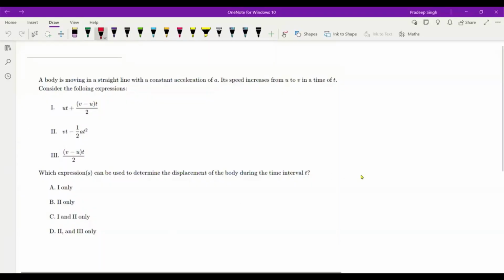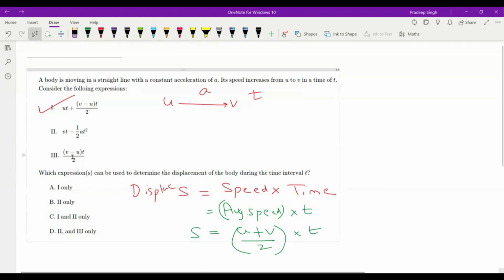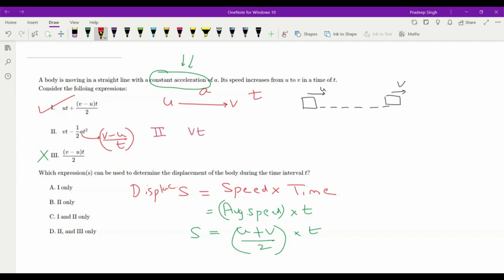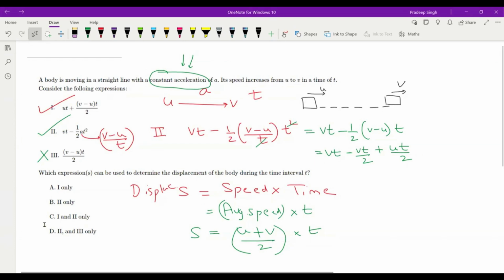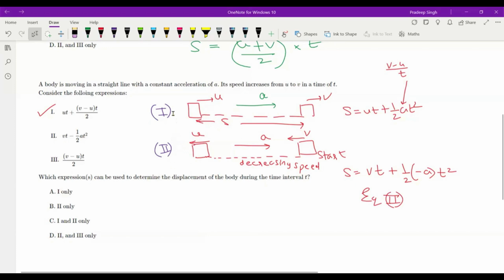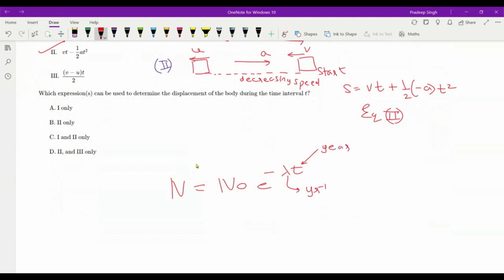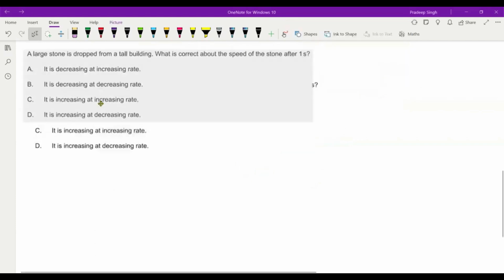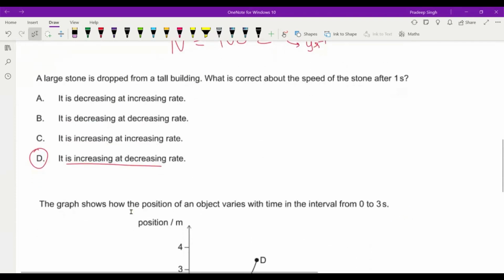Acceleration question Class 11